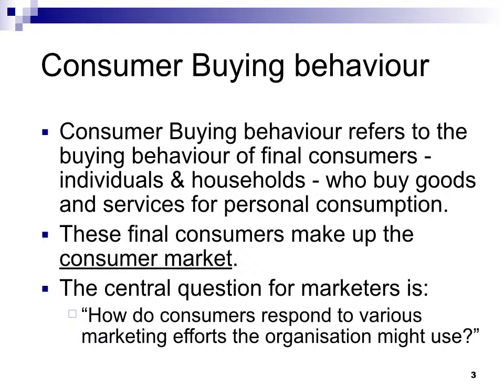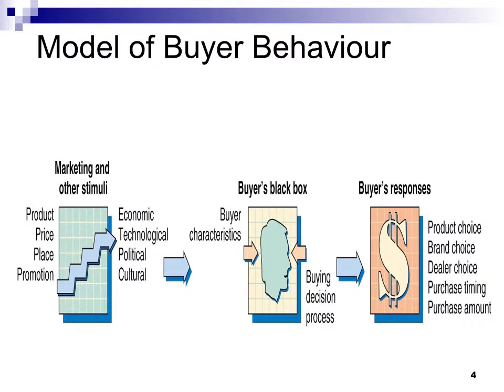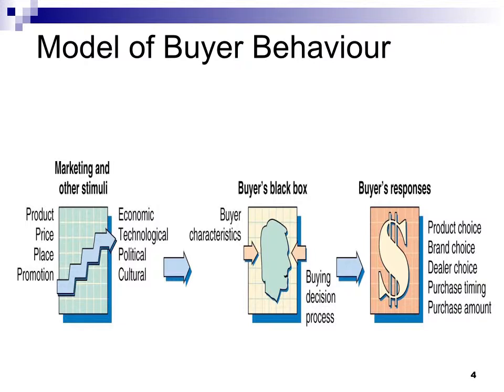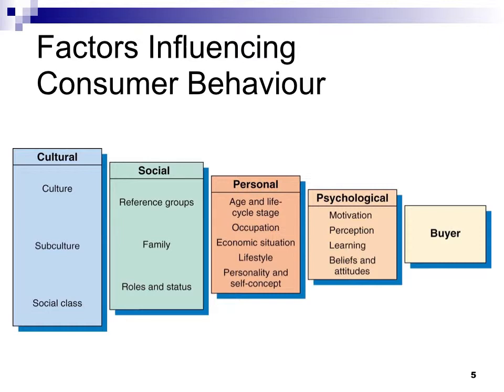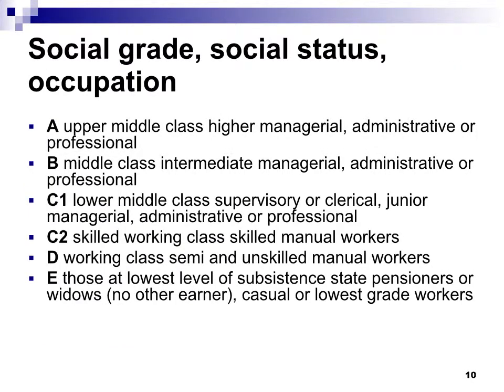Buyer Behaviour vop 1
Buyer Behaviour Voice Over Presentation session 1